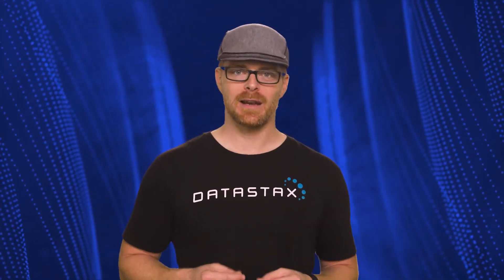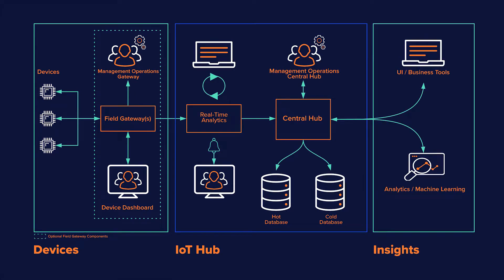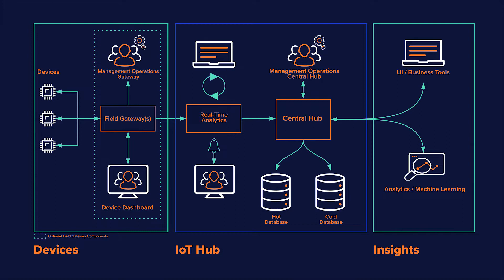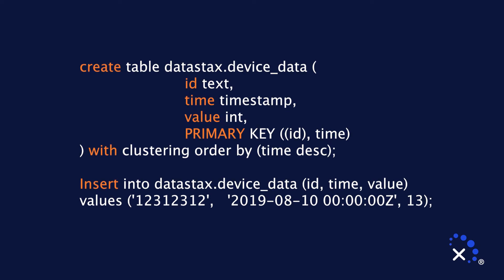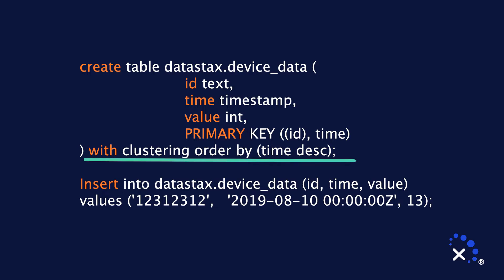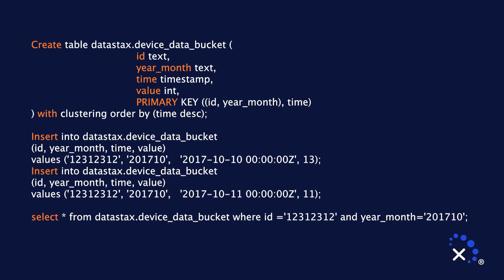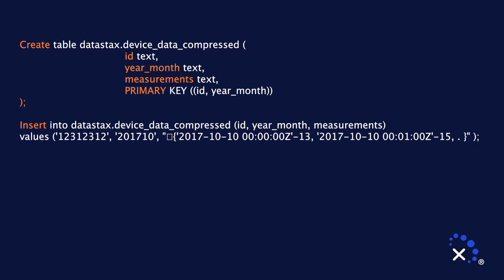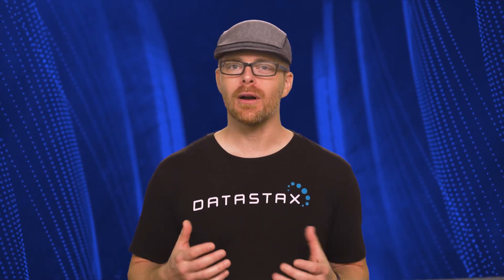Solving IoT Data Management Challenges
We're talking about the challenges of modern data management - and in particular around IoT data. IoT data has some unique challenges.  Challenges like the velocity and volume of the data and how we can make sense of that data in real-time to provide insights and actions for our customers.

We will also take a look at Apache Cassandra and DataStax Enterprise uniquely solve these challenges.